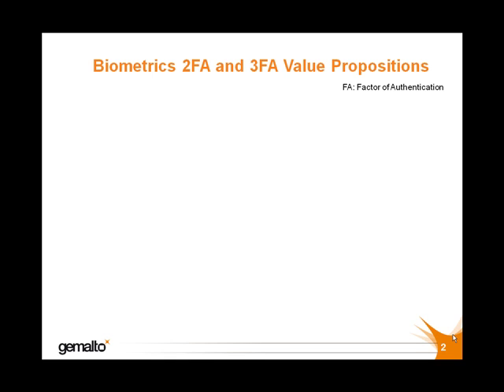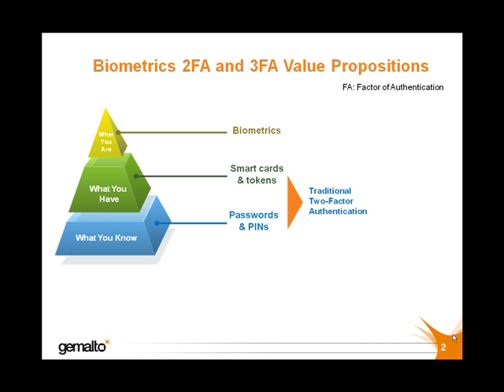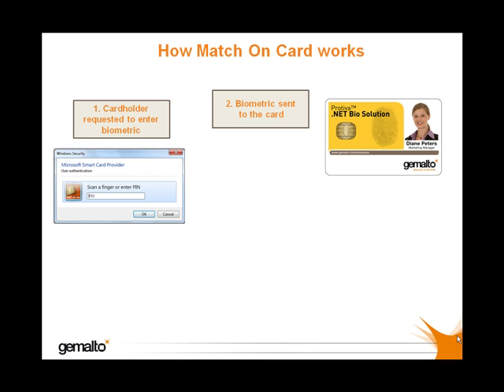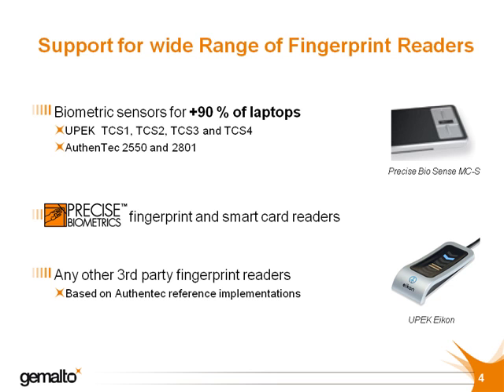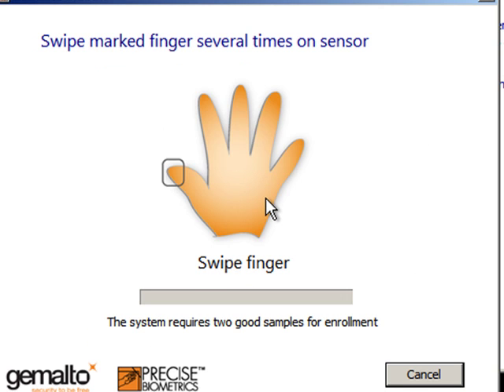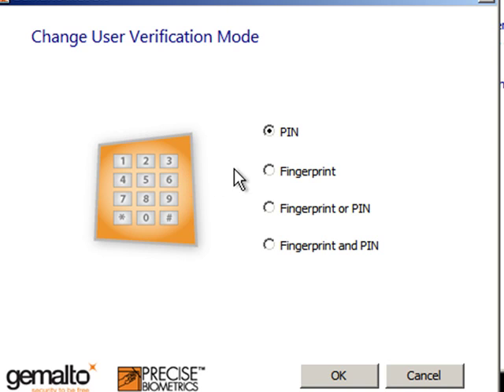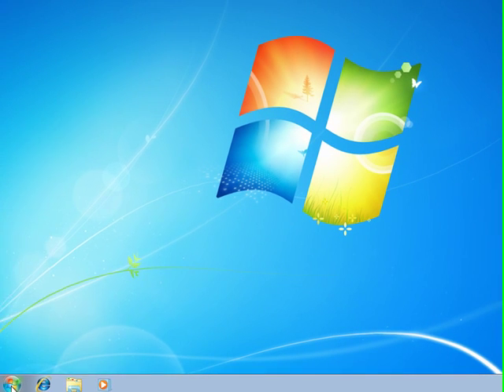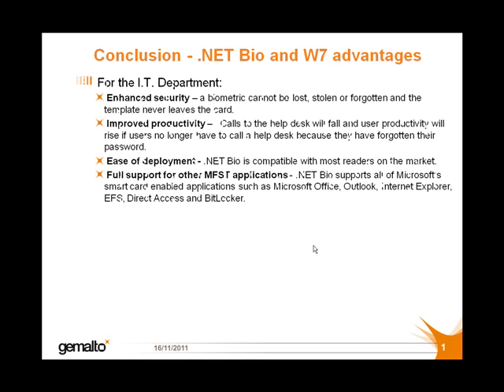Dot Net Bio with Windows 7